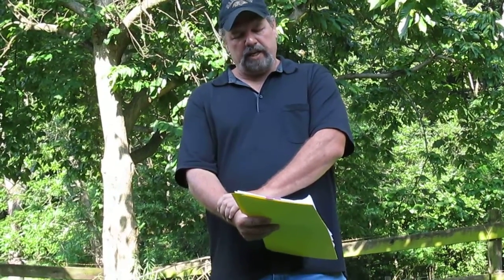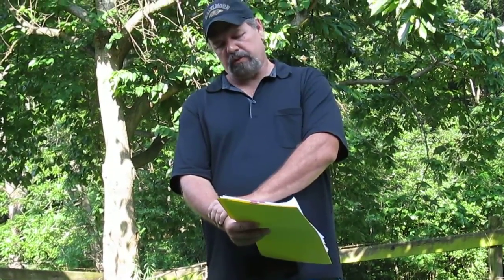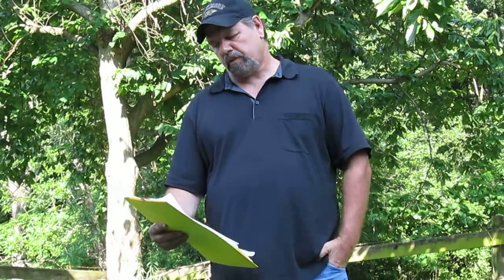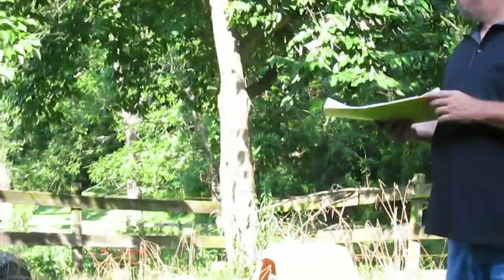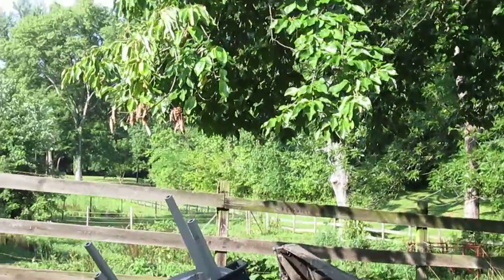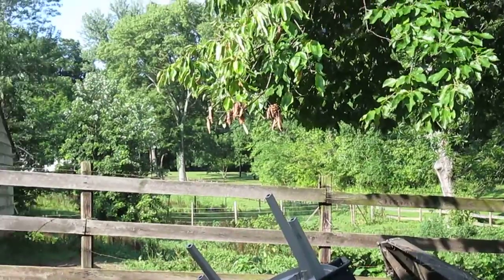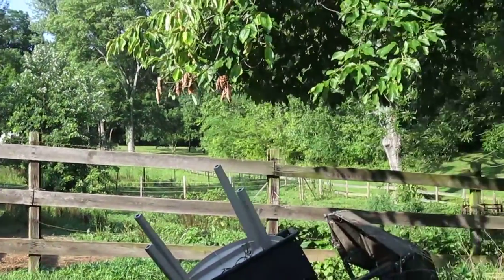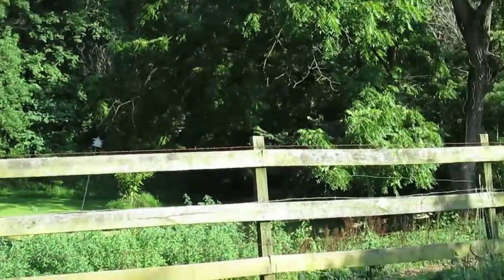Rent to Own Details - WATCH THIS VIDEO FIRST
Rent To Own Homes in Frederick MD
Investment Property in Frederick MD
Grays Home Solutions LLC
Gray's Home Solutions is a family owned business that provides solutions for residents in the Hagerstown, Middletown, Frederick and Urbana area, who are having difficulty selling a home for one reason or another.  The company offers various options, since no one approach is right for everyone. This multi-solution approach is what makes the company so unique, and so successful.